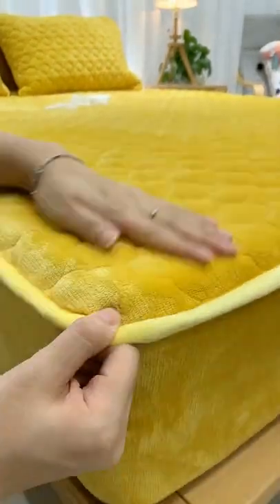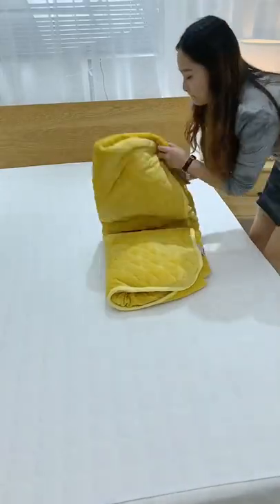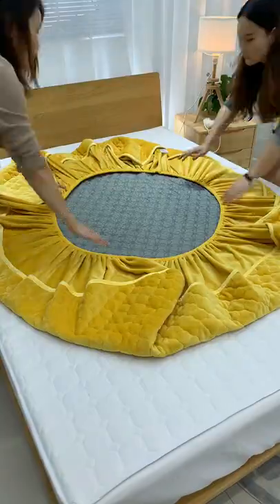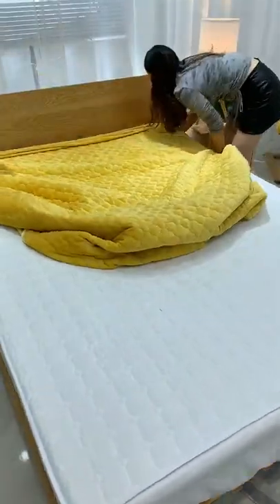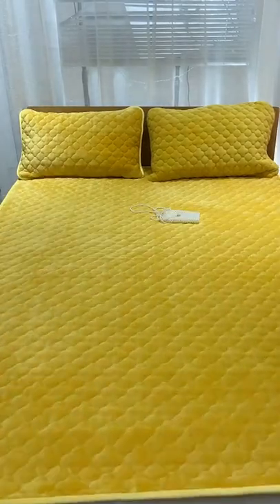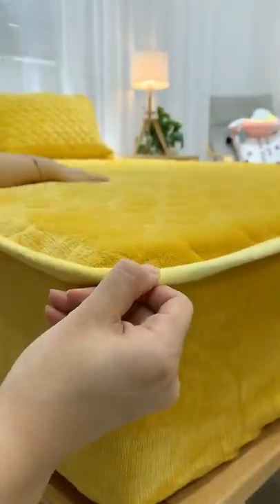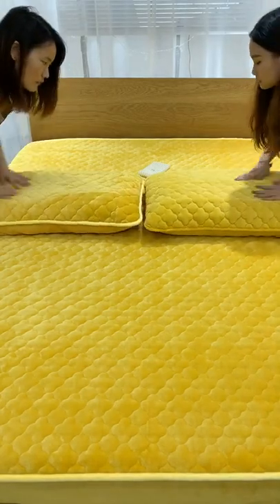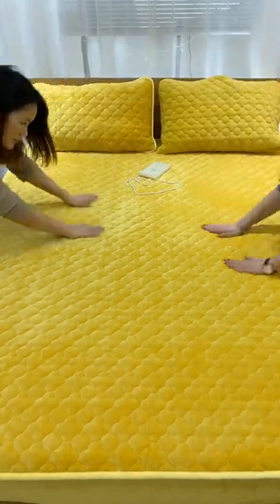YRF-Cojín de colchón plegable,Protector de colchón de hotel 300t a prueba de plumón,Cojín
YRF-Cojín de colchón plegable,Protector de colchón de hotel 300t a prueba de plumón,Cojín de colchón suave,Fábrica
Protector de colchón
Colchón de hotel hipoalergénico Deeda factory con protectores impermeables
Cubrecolchón Tamaño Queen
Cubrecolchón Poliéster Blanco
Protector de colchón de hotel 300t a prueba de plumón,
Funda de colchón con cremallera de vinilo para hotel con revestimiento de 6 lados de fábrica Deeda
Funda de colchón edredón
Protector de colchón acolchado transpirable y lavable de calidad barata
Gran oferta de algodón 100%, edredón de buena calidad, colchón de hotel, colchoneta superior
Cojín cómodo del hotel
Funda de colchón impermeable
Cojín de colchón suave,
Protector de Colchón Hotel 300gsm
Cojín de colchón plegable,
Almohadillas de colchón de hotel de alta calidad y masaje eléctrico de látex de espuma viscoelástica Topper
Funda de colchón
Funda impermeable de algodón ajustada hipoalergénica
Fábrica
King Bamboo Mattress Protector 100% Funda de colchón impermeable - 3D Air Fabric Premium Hypoallergenic Mattress Pad Super Soft
Protector Colchón Hotel
Protector de colchón de venta caliente
Cubrecolchón
Cojín de colchón a prueba de agua
Protector Colchón Acolchado Blanco
Fábrica
Cojín de colchón ajustado
Fábrica
Almohadilla de colchón personalizada
Dreamland boutique tamaño Super king Irlanda Instrucciones Revisión Hotel Colchón Protector Water Poof Film
Protector Colchón Impermeable Hotel